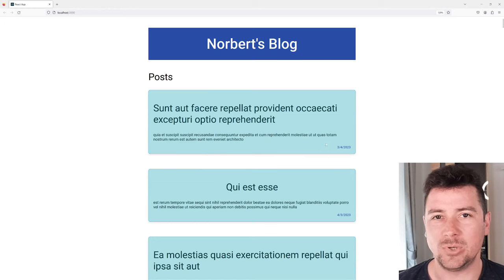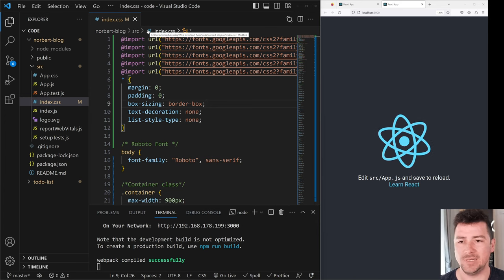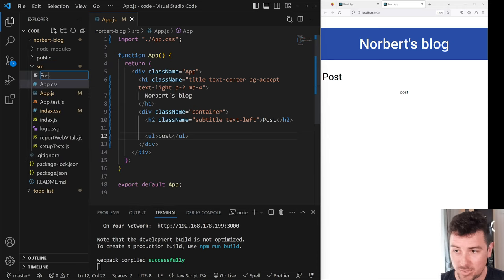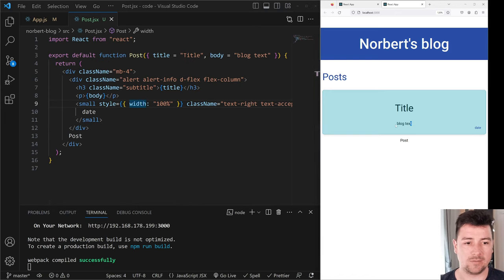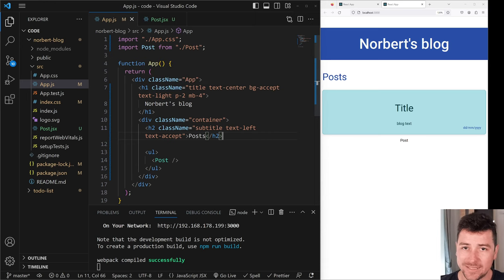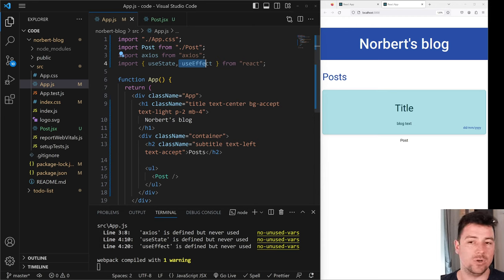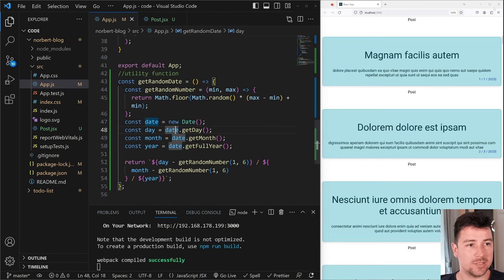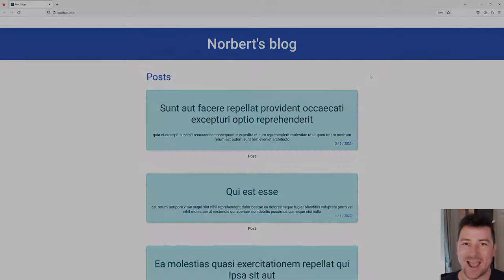Building a Simple Blog with React and Axios with API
In this tutorial, we will walk through the process of creating a simple blog using React. We will use React components, state management, and an API to fetch and display blog posts. By the end of this project, you'll have a functional blog application that can fetch and display a list of blog posts.

Timestamps:
00:00 - Intro & Project overview
01:00 - Basic Setup
03:00 - Installing Axios in React